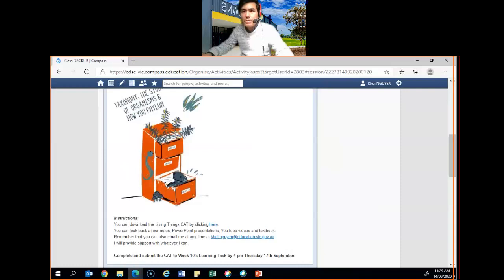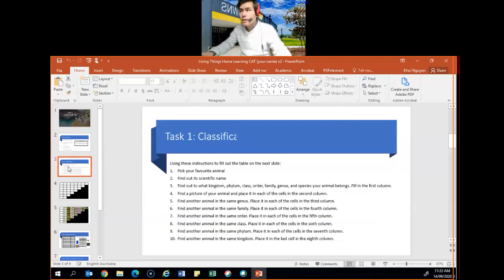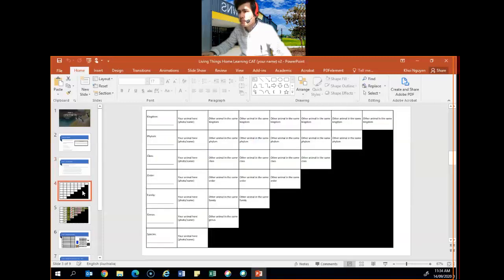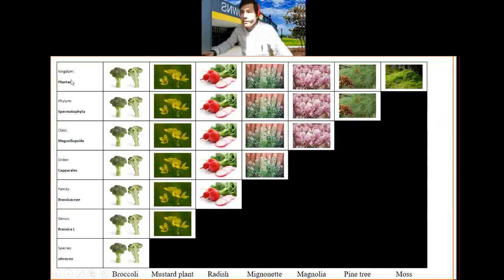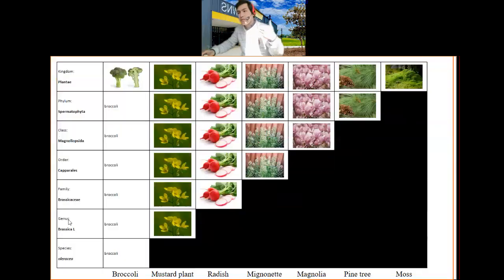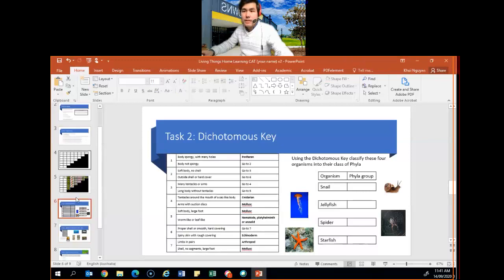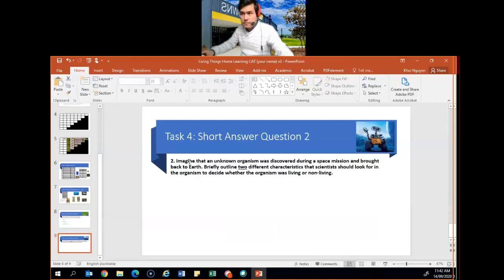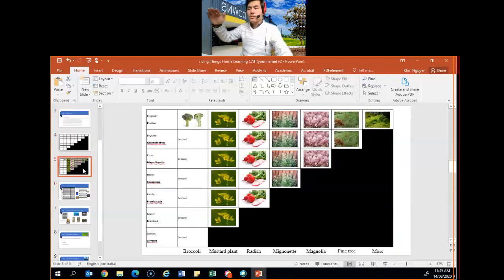7 Science Living Things CAT - Monday 14/9 Lesson recording